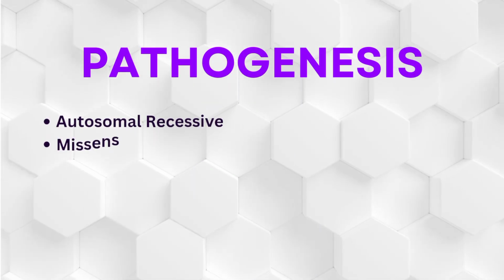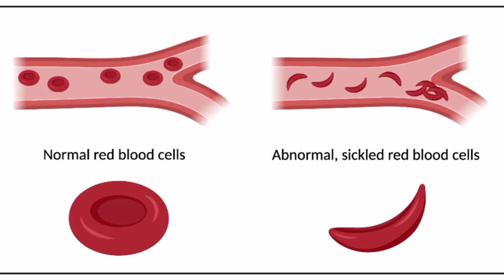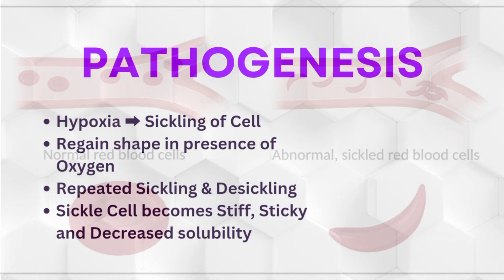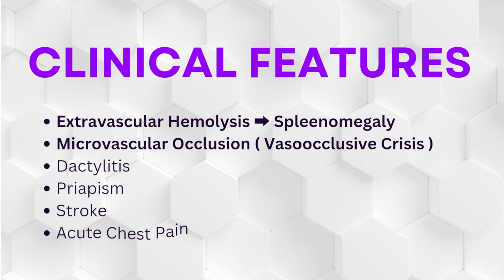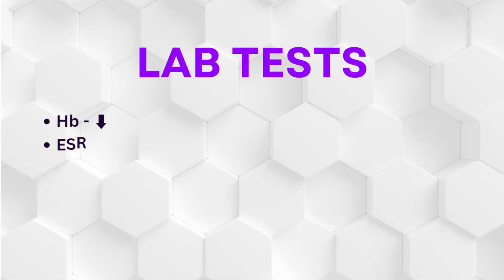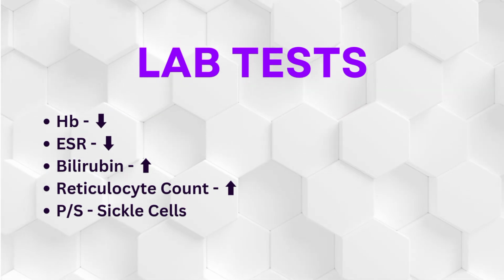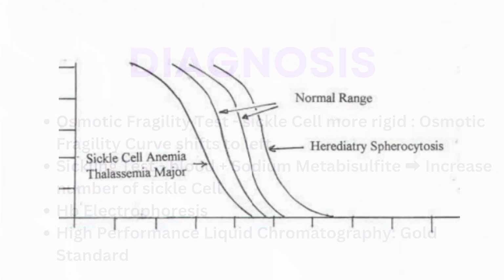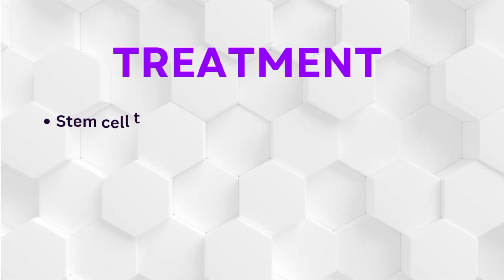Sickle Cell Anemia : From DNA Mutation to Clinical Management|Pathology Navigator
Welcome to our deep dive into sickle cell anemia, a genetic blood disorder that affects millions worldwide. In this video, we unpack the science behind the disease, from the genetic mutations that cause it to its impact on red blood cells and overall health.

Key Highlights:
✅ Animated explanations of the science behind sickle cell anemia
✅ Information on  pathogenesis,  diagnostic tests and current treatments.
✅  Comprhensive overview of sickle cell anemia for all exams.